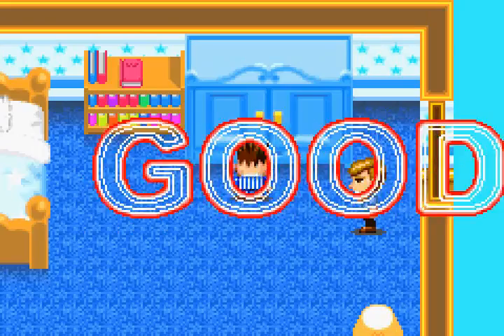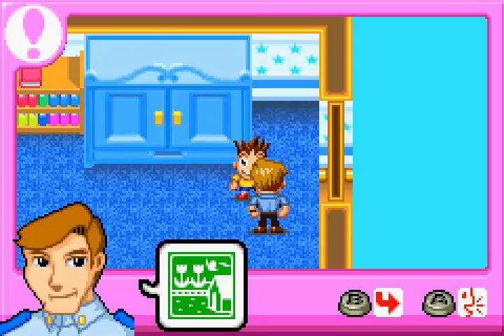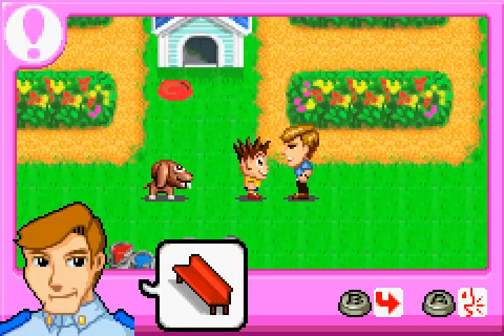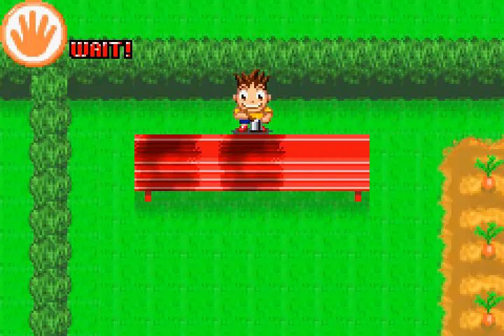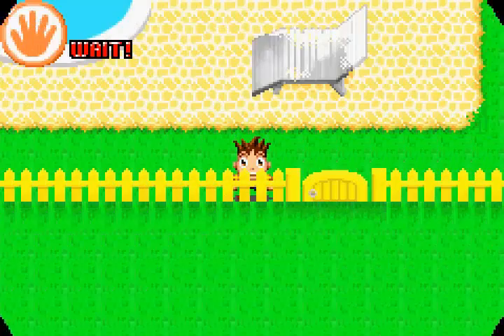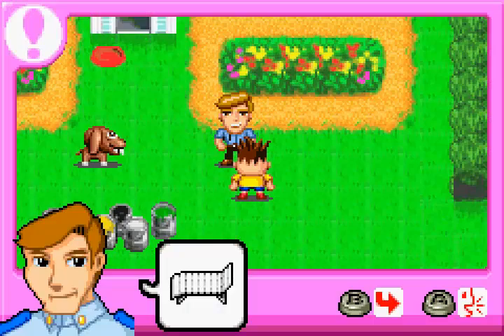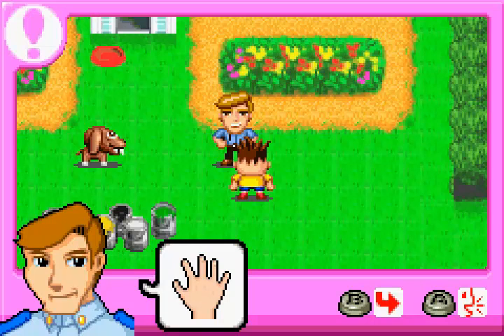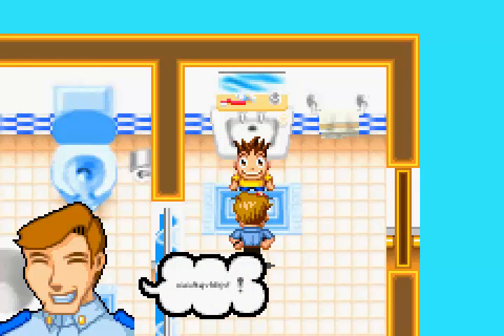EZ-Talk Shokyuuhen - Episode 11: PAINTING IS FUN!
Helping Captain Ameridad out back.